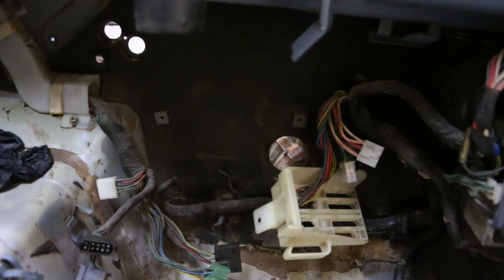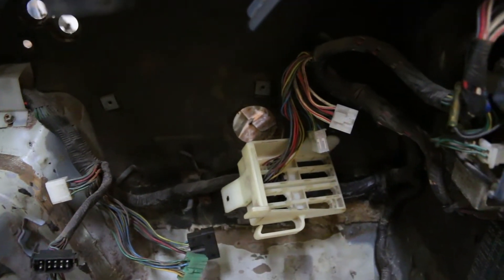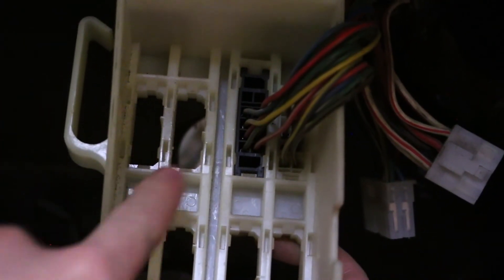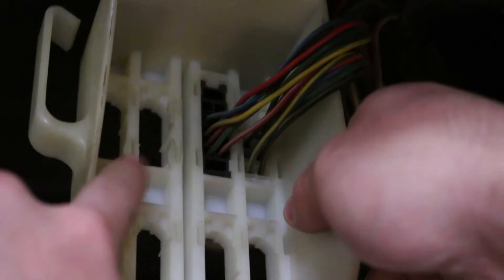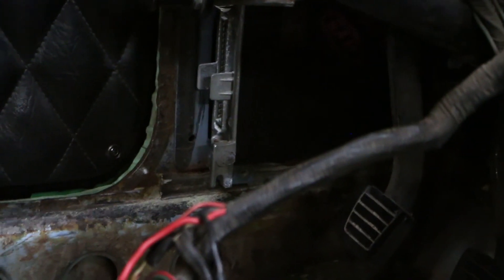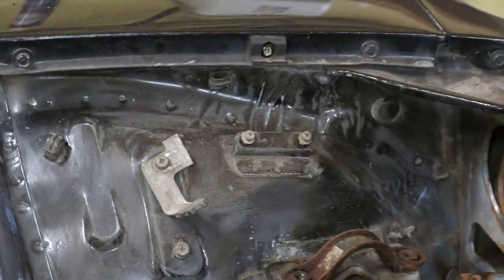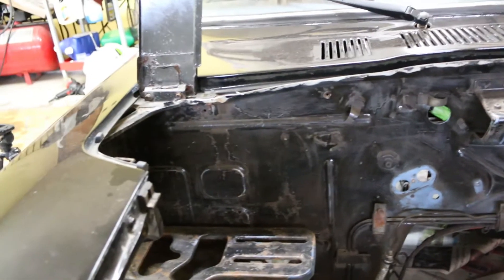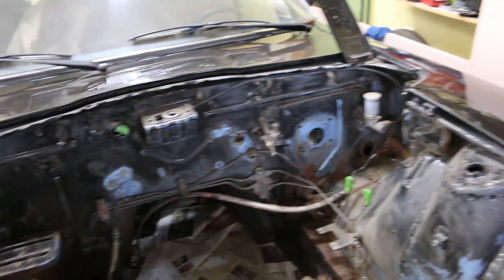Datsun 280z Wiring Harness Removal - Tips and Tricks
The engine bay wiring harness isn't to tricky to remove on a Datsun 280z but there are a few tips that may be able to help. Hope this video was useful! STAY CLASSY CREW :)

Track Name: "On & On (feat. Daniel Levi)" - Cartoon On & On (feat. Daniel Levi)